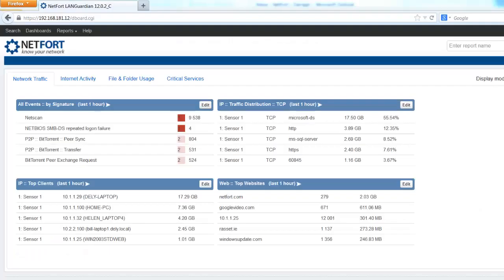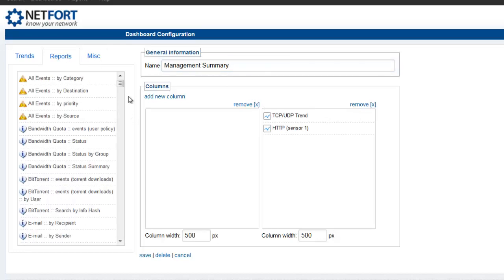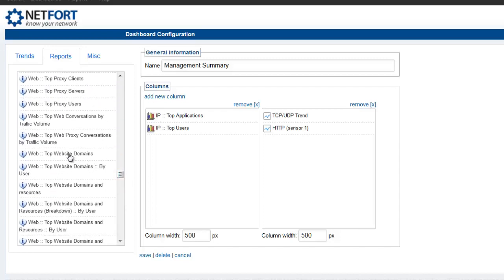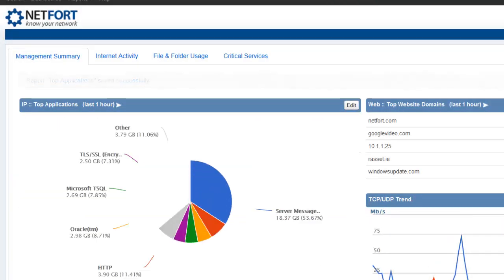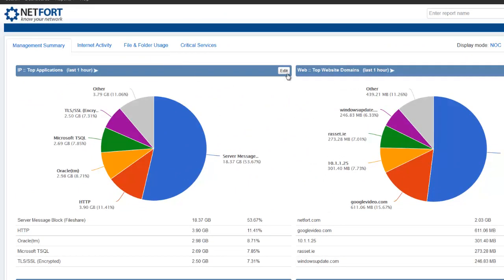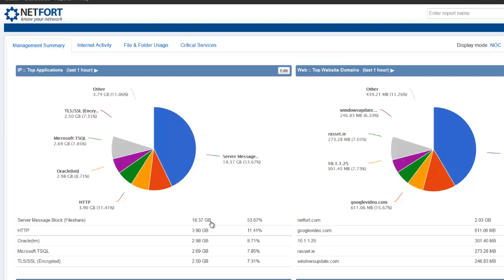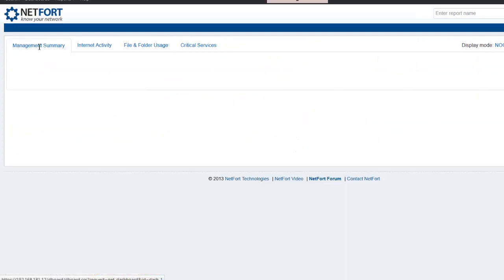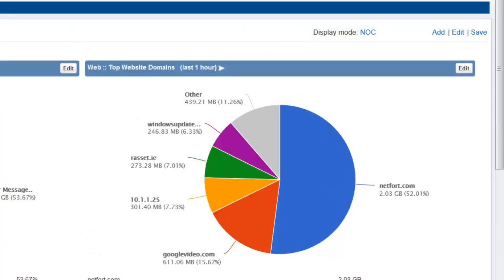LANGuardian v12 - How do I build a management summary dashboard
- If you upgraded your LANGuardian to version 12 you should take some time to update the dashboards. v12 has a couple of cool new features for displaying data on dashboards